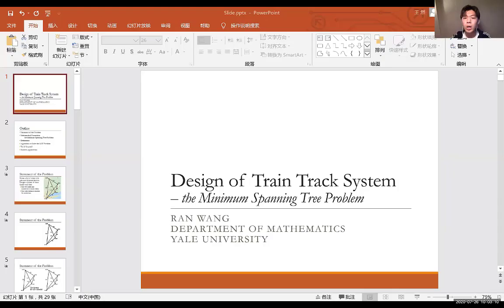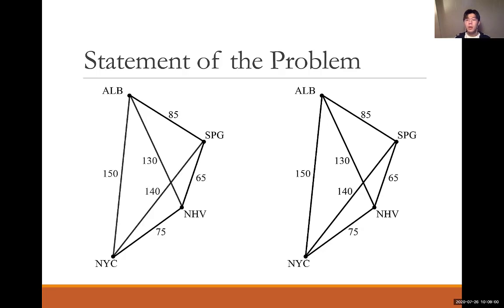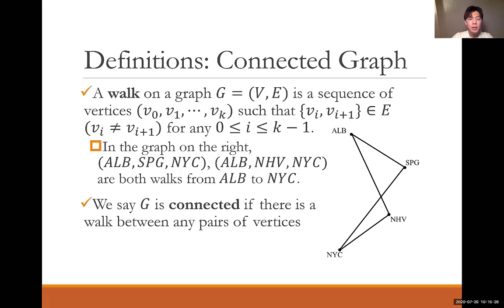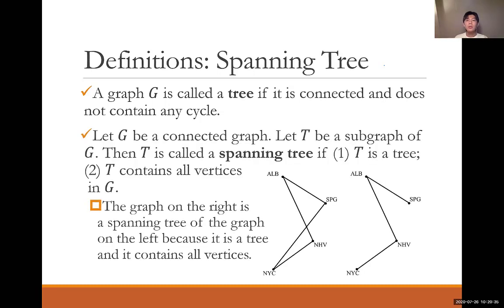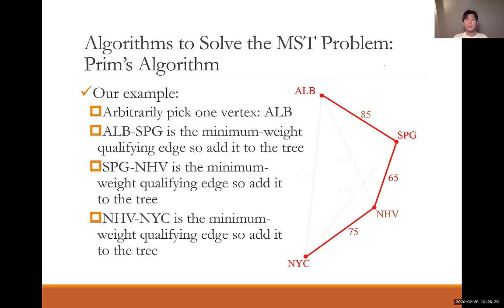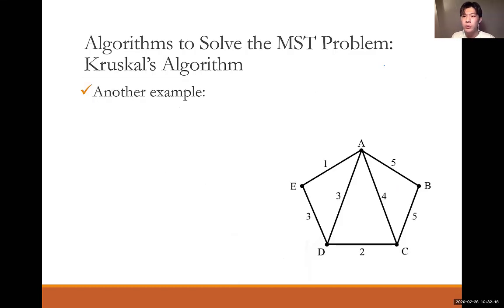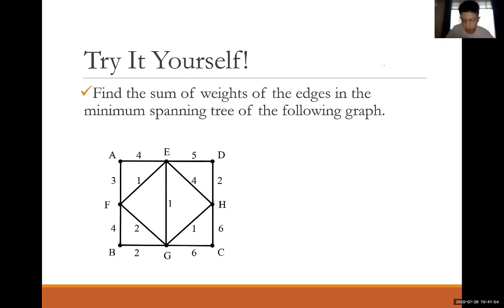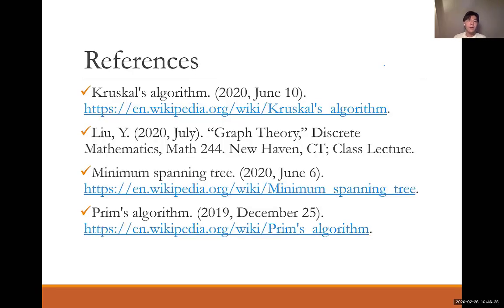En_OpenResearchForum "Design of Train Track System" by Ran Wang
Session2, Day 2 July 26, 2020
Title: Design of Train Track System--the Minimum Spanning Tree Problem
Lecturer "Ran WANG" Yale University

The lecture is based on a problem on building railroads to connect cities: Given a list of cities with pairwise distances known. Design a system of train tracks such that (1) any two cities are connected to each other and (2) the total distance reaches the minimum. The mathematical formation of the problem is to find the minimum spanning tree of a (complete) graph. General concepts of trees and graphs would be introduced in the lecture. Two algorithms (Prim’s Algorithm and Kruskal’s Algorithm) would be introduced in the lecture. If time is to be sufficient, I would cover proof of the correctness of at least one algorithm. The lecture would end with a note of real-life application in laying of communications cable. The problem itself is of graph theory, while the algorithms used to solve the problem are “Greedy Methods” in computer programming (codes would not be covered in the lecture).